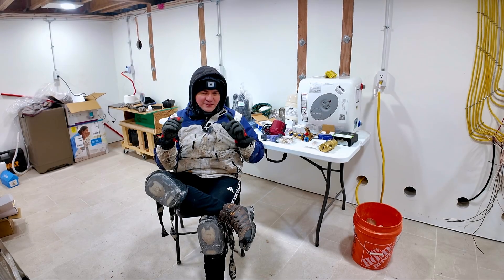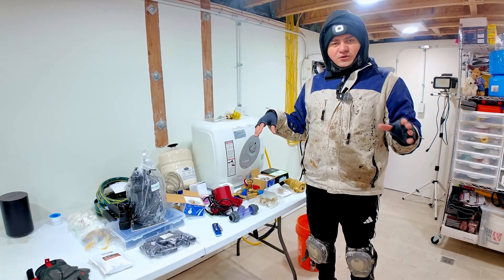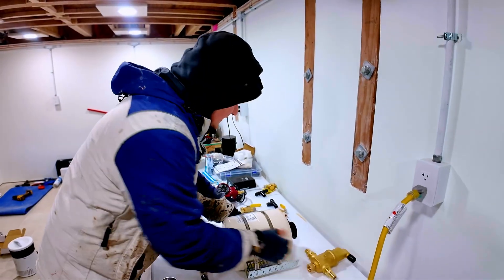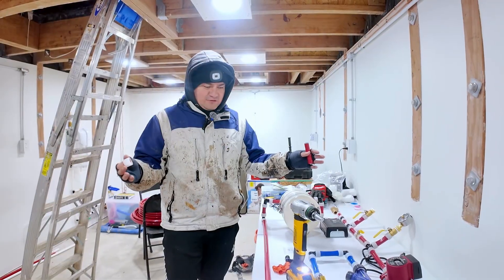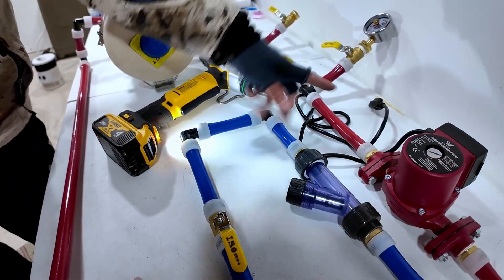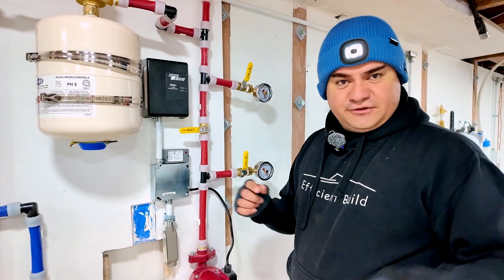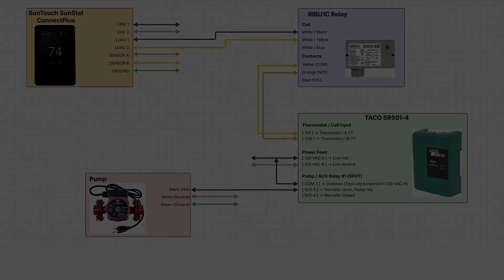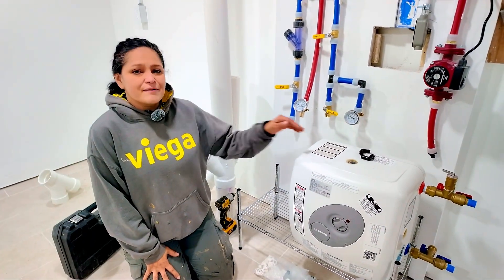DIY Hydronic Radiant Heat From Scratch (1440 Watts Passthrough Tank That Actually Works)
We built a hydronic radiant floor heating system completely from scratch—with no prior hydronic experience—using a 1440-watt passthrough electric tank (Bosch ES8), and the results genuinely surprised us.

This 270 sq ft underground mechanical room heats extremely well, even though many sources (including AI tools) say a small electric water heater shouldn’t work for radiant heat.

Why this hydronic radiant system works:

🔹 The room is below grade, surrounded by concrete
🔹 The radiant loop is installed in an isolated slab
🔹 The slab and walls are wrapped with 4 inches of closed-cell XPS insulation (R-20)
🔹 This creates a large, thermally isolated thermal mass that stores and releases heat efficiently

This system is not dependent on a specific brand—any properly installed 1440-watt electric passthrough tank can work when paired with sufficient insulation, thermal mass, and correct hydronic design.

Instead of expensive copper piping, we gambled on 3/4" PEX-A, reverse-engineering a much more expensive system to understand the layout, components, controls, and plumbing strategy—and it worked.

🔨 What’s covered in this build:

🔹 Hydronic radiant heat fundamentals
🔹 Full system components and layout
🔹 PEX-A vs copper design decisions
🔹 Plumbing, electronics, and schematic design
🔹 Expansion tanks, relief valves, and pressure control
🔹 Diagnosing air in hydronic systems
🔹 Leak fixes and thermal camera results

If you’re considering DIY hydronic radiant heat, this video shows what actually matters—and what doesn’t.

⏱️ Chapters:
0:00 – DIY Hydronic Radiant Heat Build Overview
0:16 – Hydronic Radiant Heating Basics & Design Strategy
2:03 – Hydronic System Components Explained
4:53 – PEX-A Plumbing Connections & Layout
5:43 – How This Hydronic Radiant System Works
7:05 – Hydronic System Electronics & Controls Overview
8:29 – Hydronic Radiant Heat Schematic & Design Logic
10:29 – Expansion Tank, Relief Valve & Pressure Control
12:30 – Filling the Hydronic System & Initial Operation
14:48 – Emergency Leak Repair (Rescue Tape Fix)
15:48 – How to Diagnose Air in a Hydronic System
16:53 – Pressure Testing Reveals New Leaks
18:10 – Final Results: Thermal Camera Heat Tour